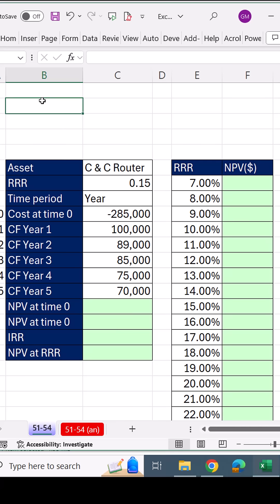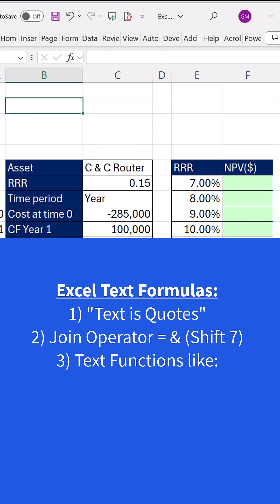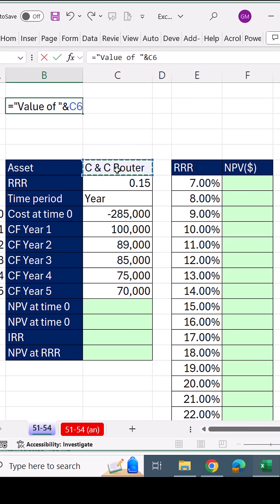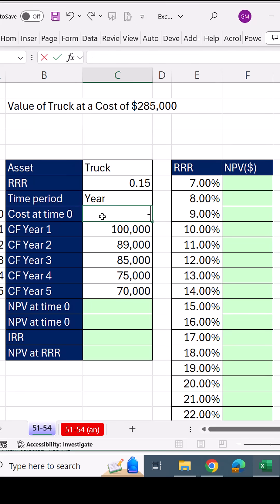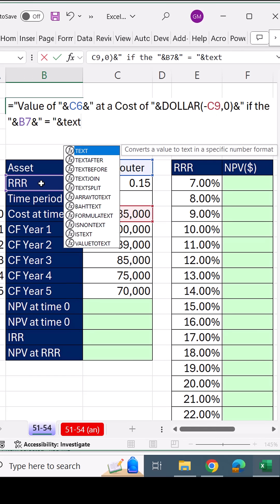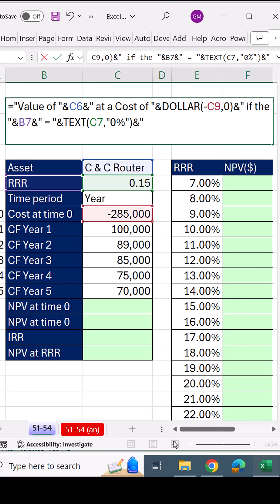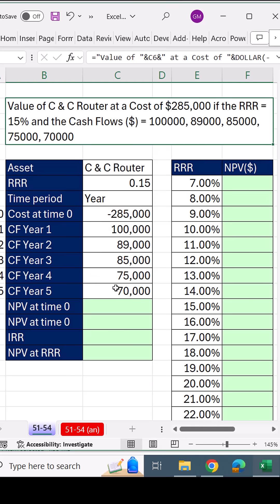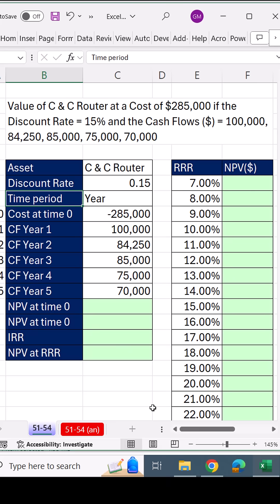Build Text Formula for Dynamic Label For Financial Model. 51. ACCTG 455 #68.1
Learn how to build a dynamic text formula using:
1. "Text is Quotes"
2. Join Operator = & (Shift 7)
3. Text Functions like:
• DOLLAR = Currency Number Format to Number
• TEXT = Any Number Format to Number
• FIXED Number Format to Number
• TEXTJOIN = Joins Text with Delimiter